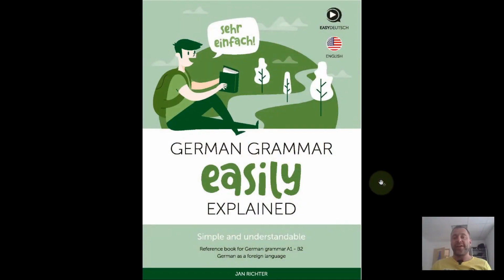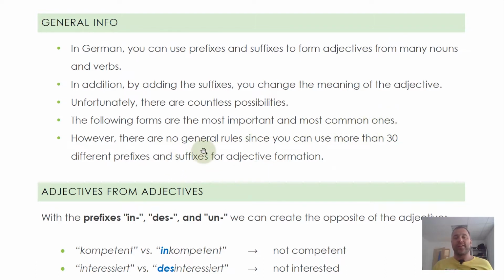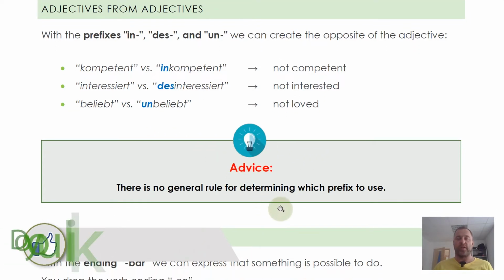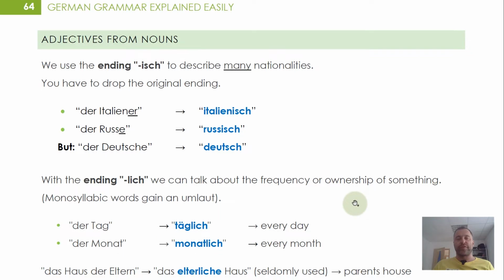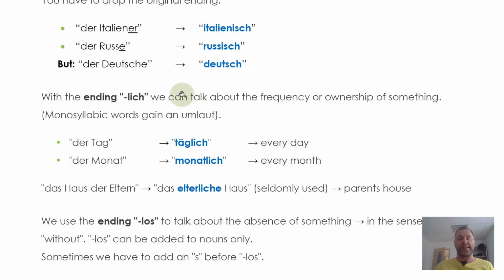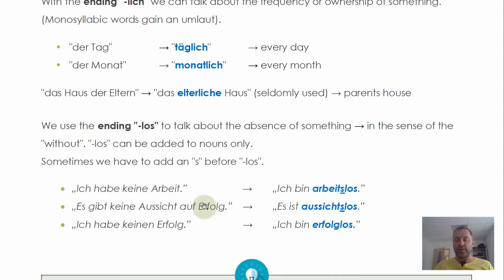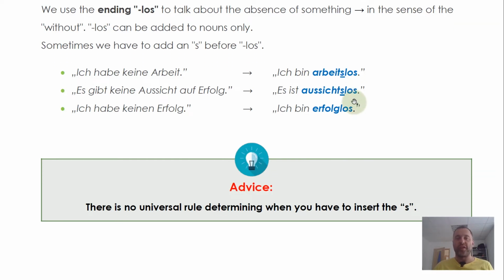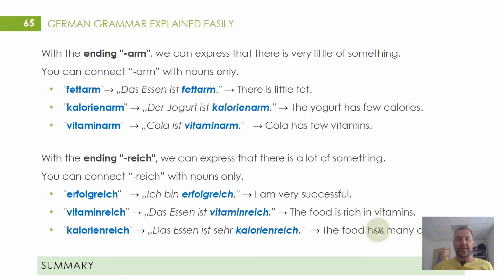German Adjectives L6 - Creating Adjectives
01:07 - How  can we create Adjectives in German language?
02:10 - Adjectives from Adjectives
03:03 - Adjectives from Nouns

▬ Free Materials ▬▬▬▬▬▬▬▬▬▬

▬ My mission ▬▬▬▬▬▬▬▬▬▬